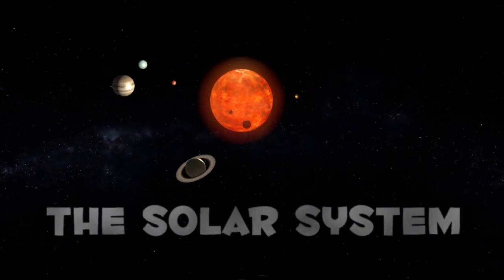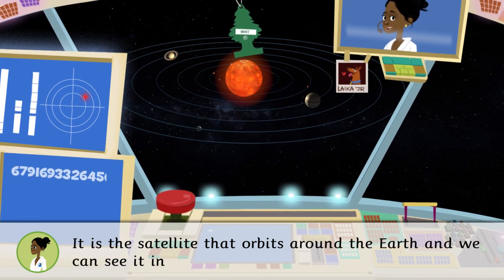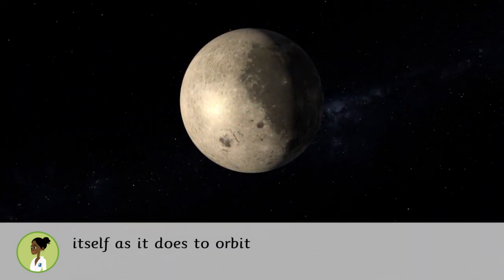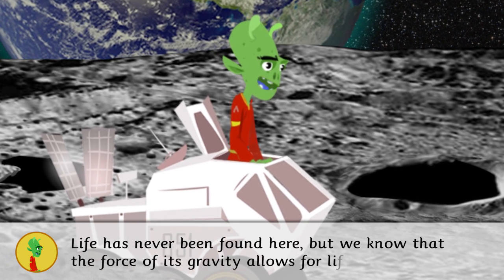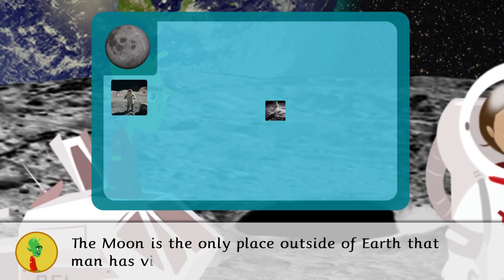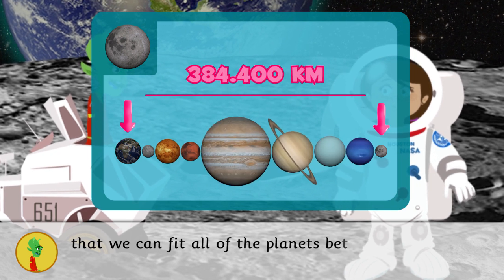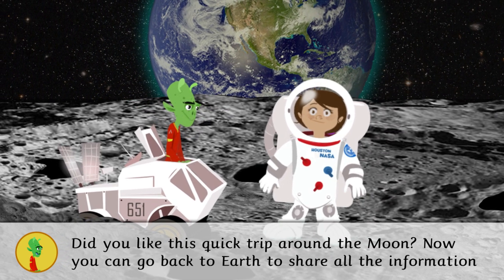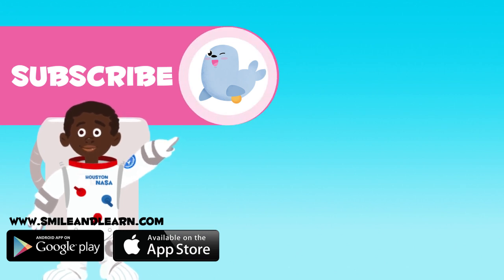La Luna en inglés - El sistema solar en INGLÉS para niños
Vídeo educativo para niños en inglés, con el que aprenderán vocabulario en inglés del Sistema Solar en 3D. Viajaremos hasta el único satélite natural de la Tierra, la luna. Aprende la composición, la fuerza de gravedad, la distancia entre la luna y la tierra... además de un montón de curiosidades que no te puedes perder.

Este vídeo pertenece a una colección sobre el Sistema Solar para niños en inglés, para aprender de una forma divertida. Ideal para la clase de ciencia de Educación Primaria.

¡Descárgala ya!